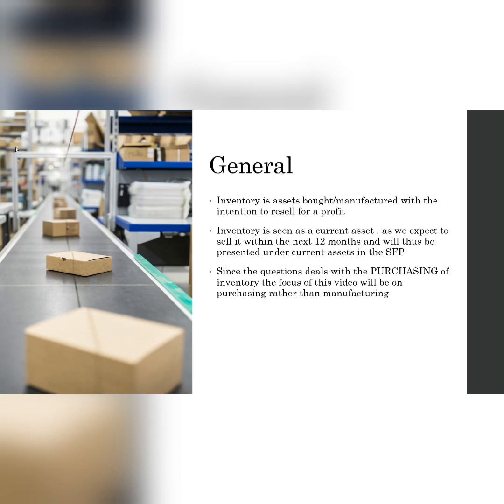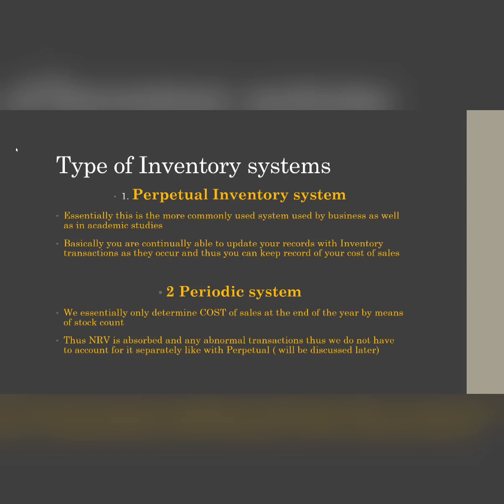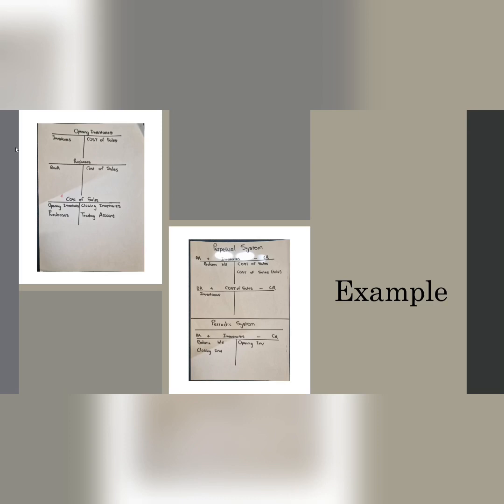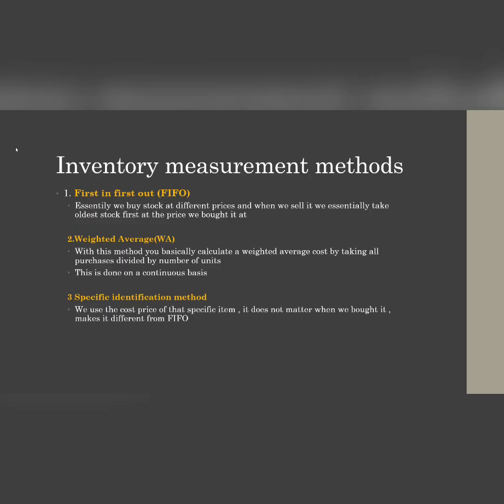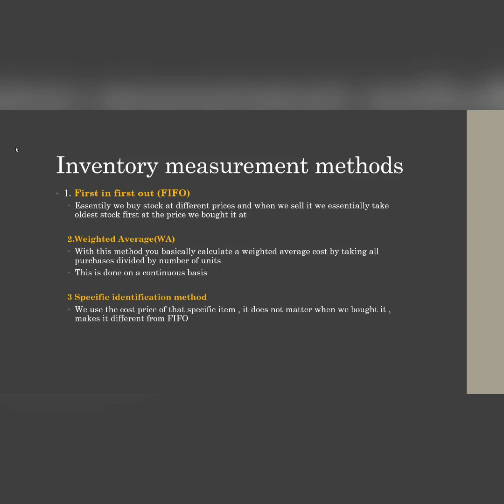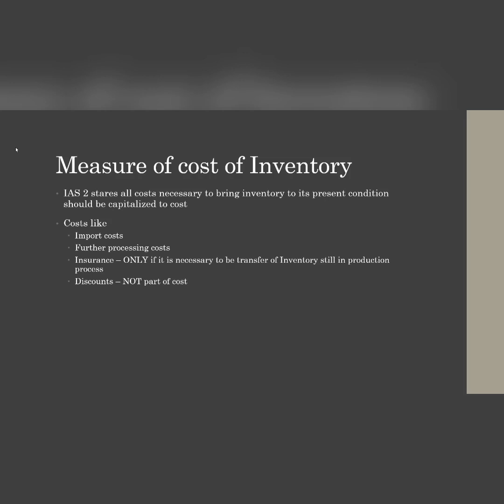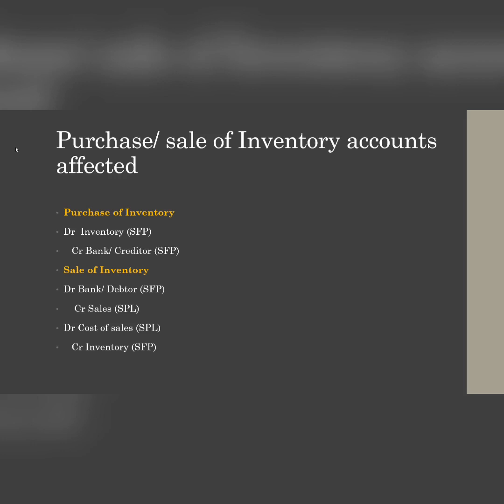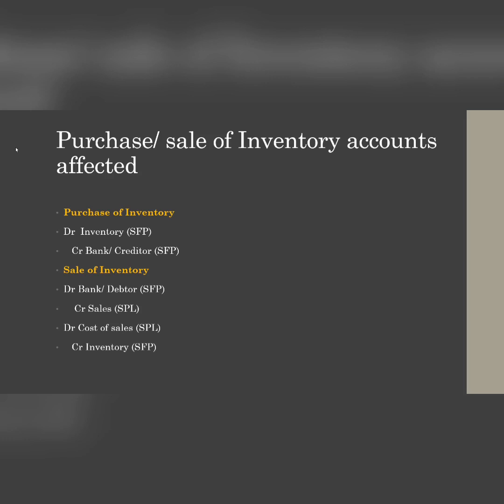IAS 2 Accounting walkthrough (sales and cost of sales).